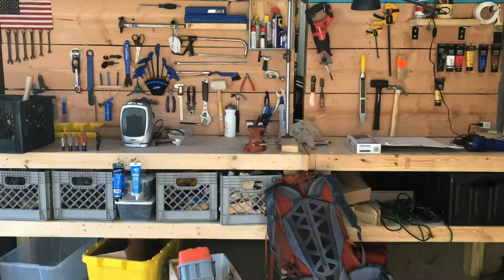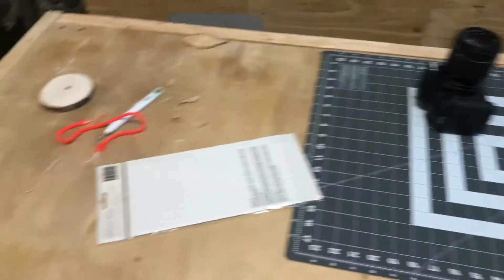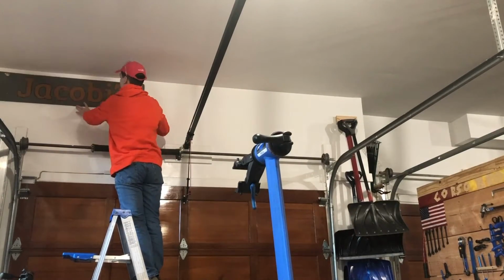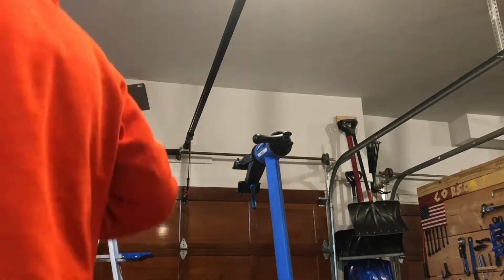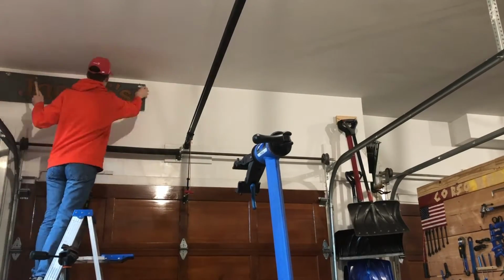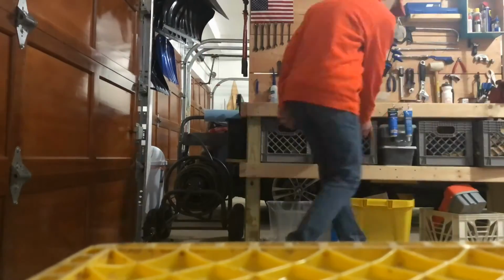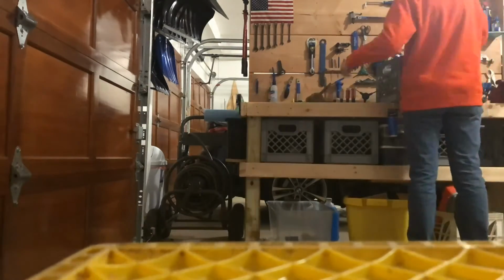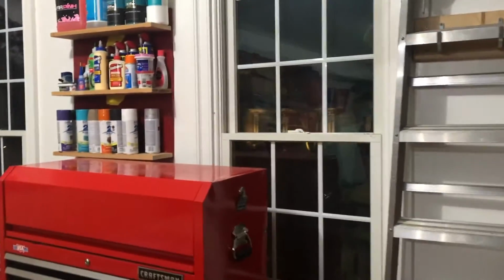An Hour of Organizing- Shop Stuff Episode 2 | Adventure Bros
In this second episode of Shop Stuff, John works to clean up the mess that the shop has become, in just an hour and a half.

NOTE: This video was prepared as one of a few pilot videos for our local community access TV station before we decided to publish on youtube- that is the basis for any references to "the studio" or "episodes".

Attributions:
1. Fresh Start (Used as Intro)
2. Wild (Used as Background)